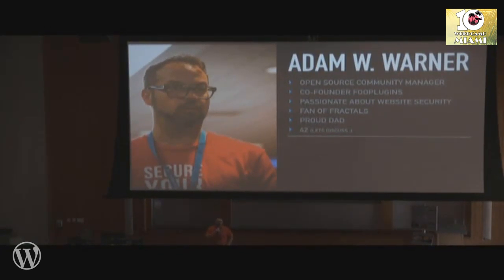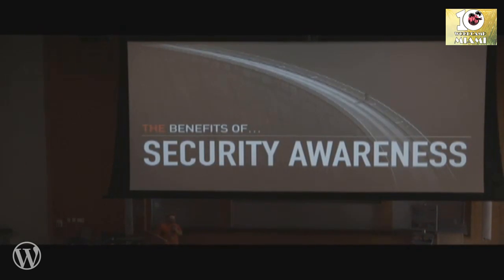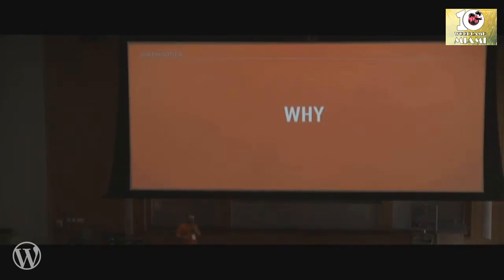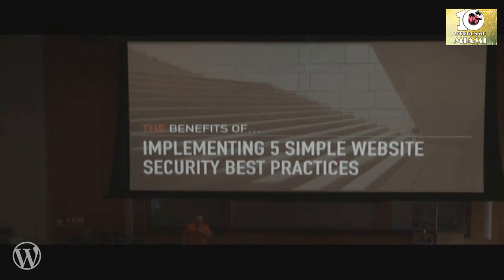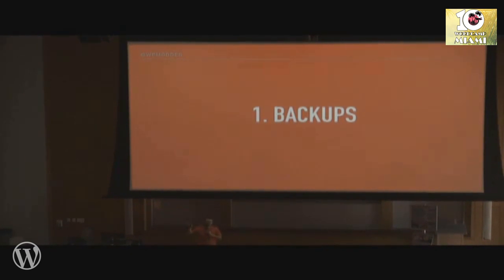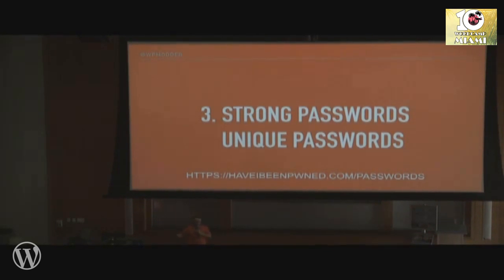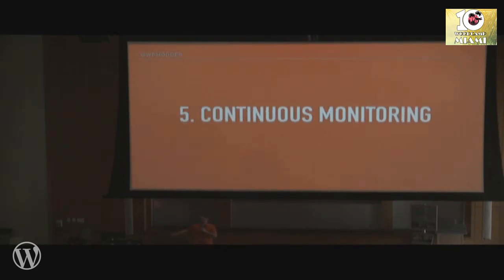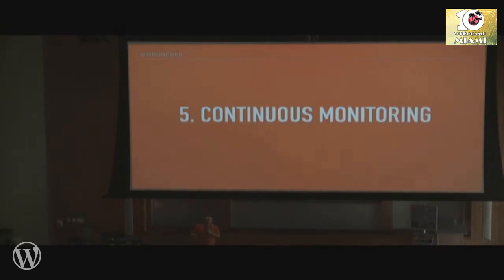Adam Warner: AMA (Ask Me Anything) About Security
Haven’t you wished you could ask any question to an “expert” at WordCamp? Problem is that many talks have short Q&A sessions – and while we encourage speakers to visit the Happiness Bar after the talks, it’s still difficult to ask sometimes. Also there could be someone ELSE in the room that has a great answer, or would love to bond over the subject you’re interested in.